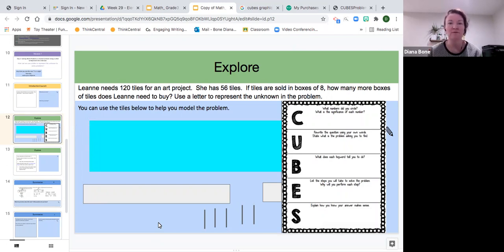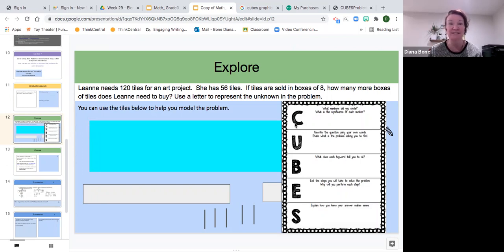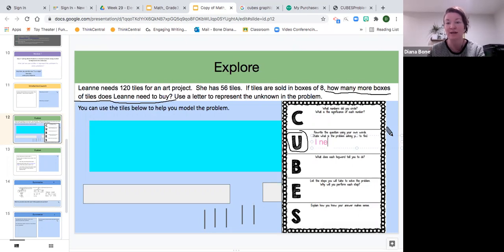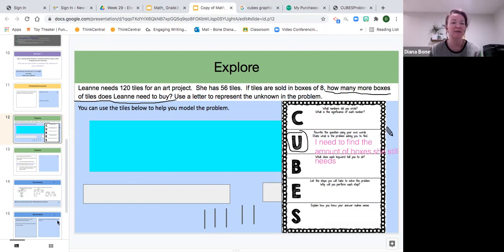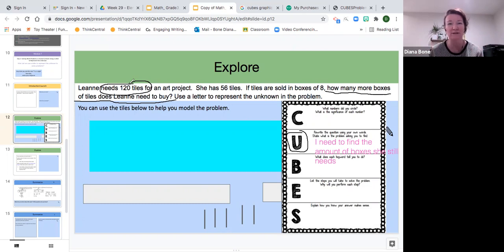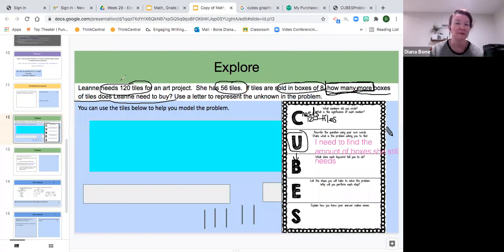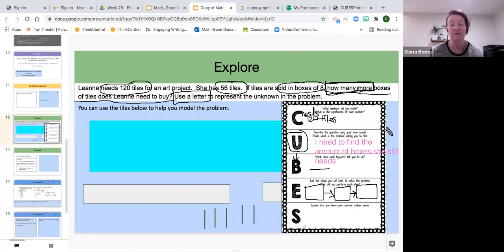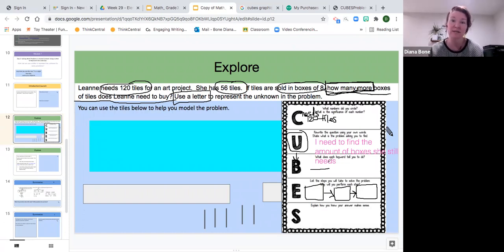Using CUBES to solve word problems